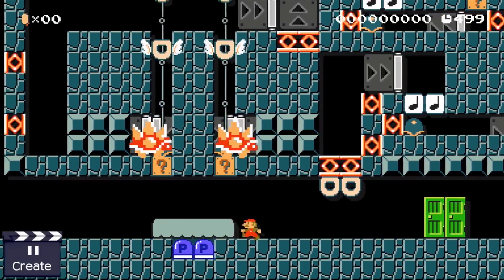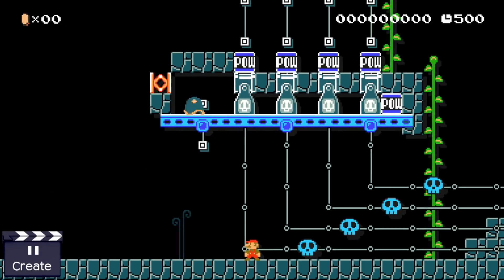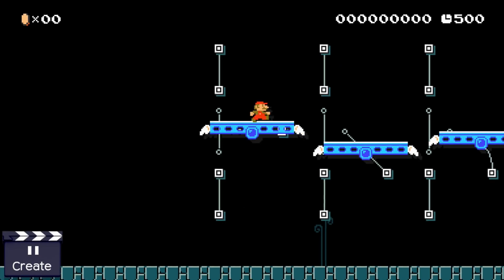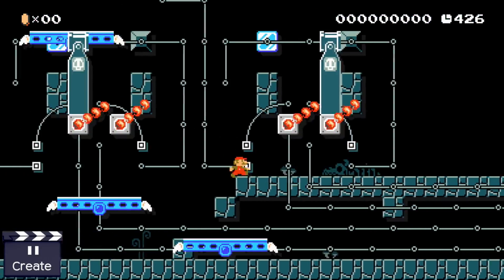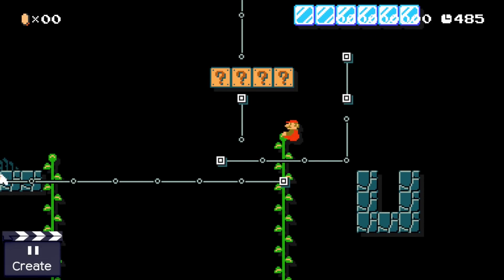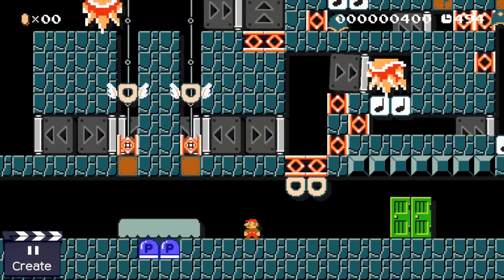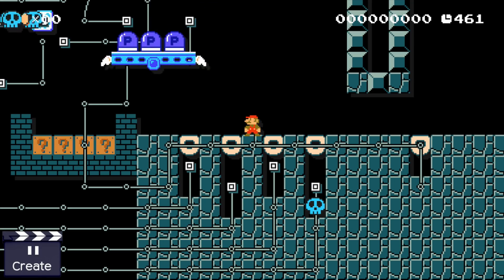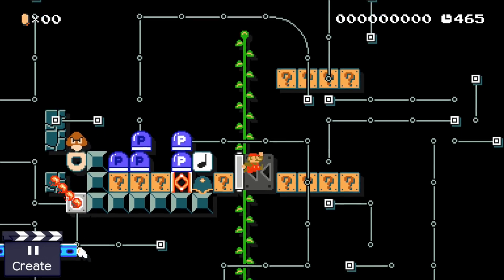Is it Possible to Build Binary Storage in Super Mario Maker ?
I’ve been trying to create binary storage in Super Mario Maker for almost three years now.
But no matter what I tried nothing worked so far, so far! But recently we found out about Super Mario Makers global ground and track memory which suddenly opens up millens of new ways to build Super Mario Maker computers and contraptions. In this video we are going to take a look at different ways to store information in Super Mario Maker, including real computer storage!

"Adventure Meme", “Amazing Plan”, “The Builder”, “March of the Spoons”